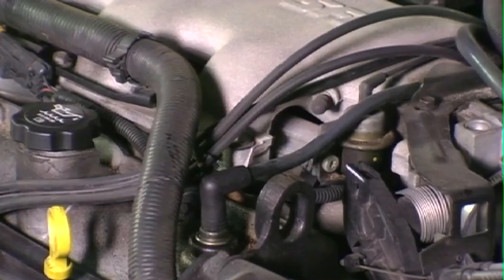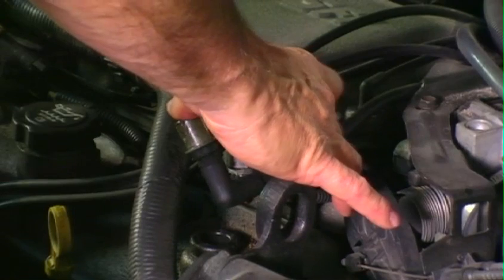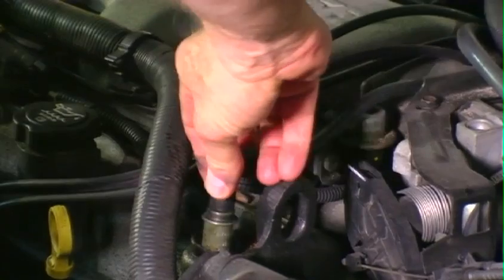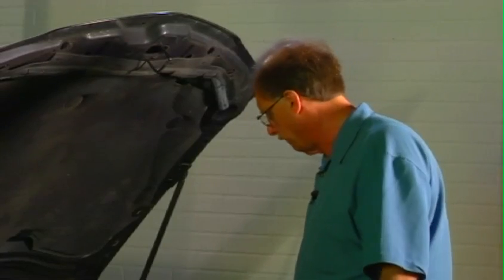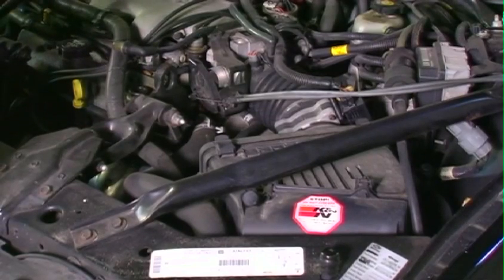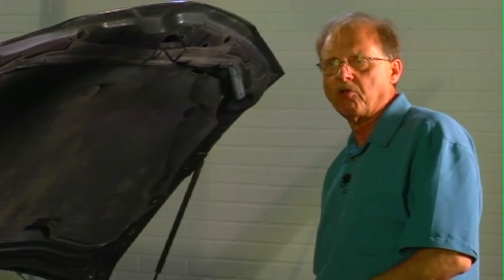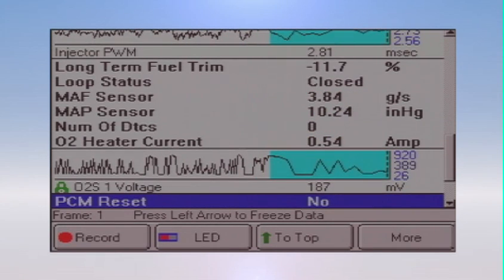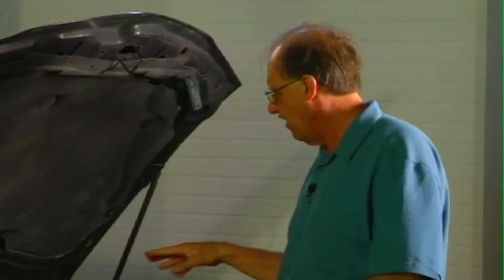PCV Valve Maintenance | Jim Wilson | Tech Tip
In this Tech Tip from the Quick Check Diagnostics class, instructor Jim Wilson talks about some simple test you can perform to verify proper functionality of the PCV valve. He goes on to discuss what to watch out for and how fuel trim can be effected.